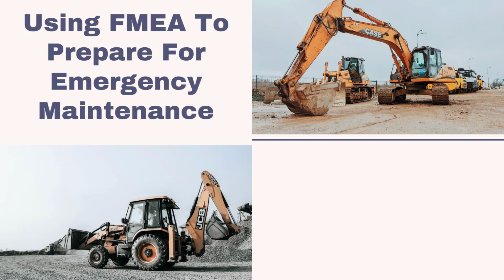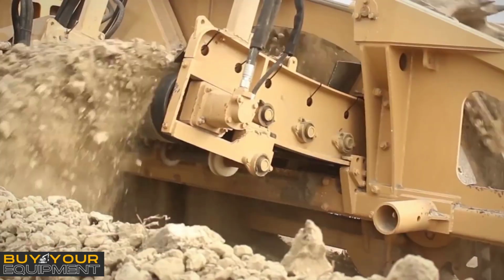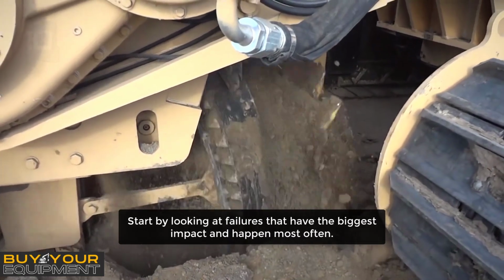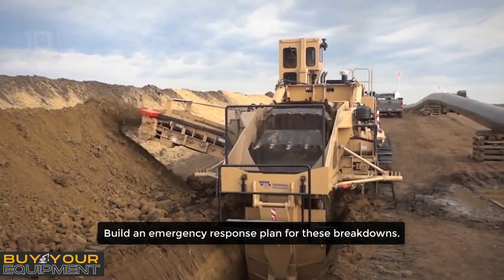Using FMEA To Prepare For Emergency Maintenance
Whether you have one piece or five hundred pieces, Buy Your Equipment is always here to help. We Buy Heavy Equipment daily.

Buy Your Equipment buys all sorts of equipment such as backhoes, bulldozers, compactors, excavators, track hoes, telehandlers, forklifts, cranes, motor graders, air compressors, crawlers, loaders, drills, forestry equipment, oilfield equipment, off-highway trucks, scrapers, skid steer, skip loaders, wheel loaders, dump trucks, tractors, trailers, and much more.